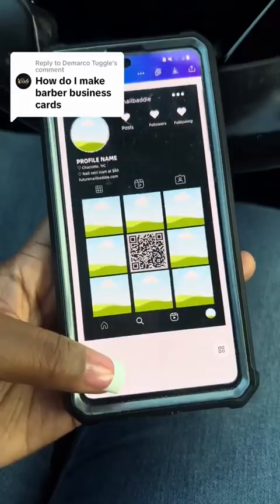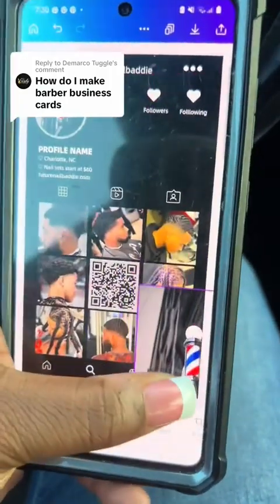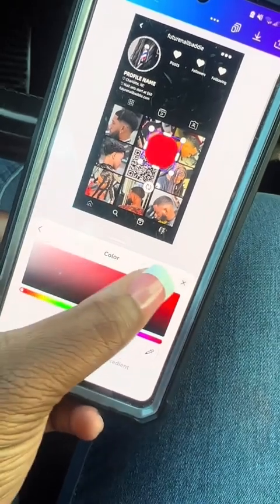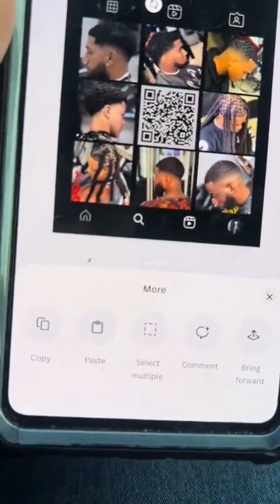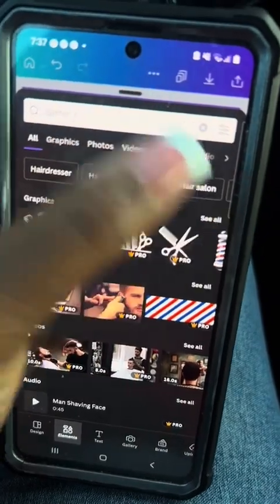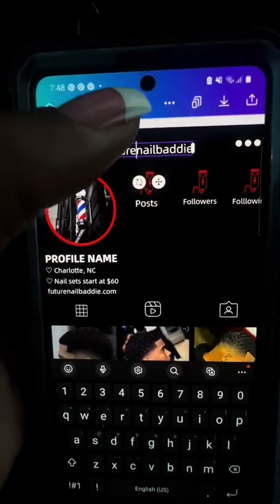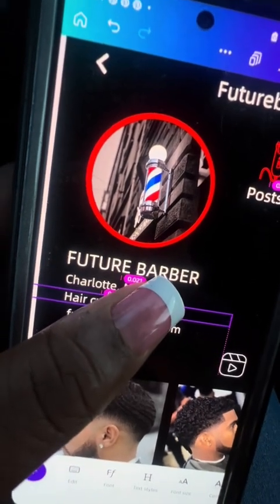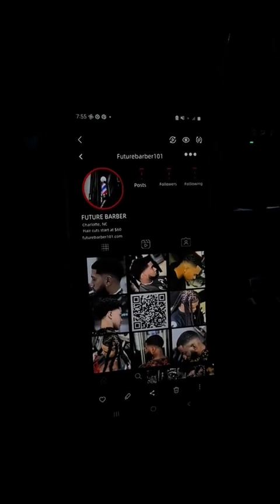How to create IG inspired business cards using Canva (beginner friendly)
How to create Instagram inspired business cards using Canva

TikTok : Jasthebeauty | Nailtechgraphics

Hey babes if you’re a new viewer I’d be happy to send you the template 💕